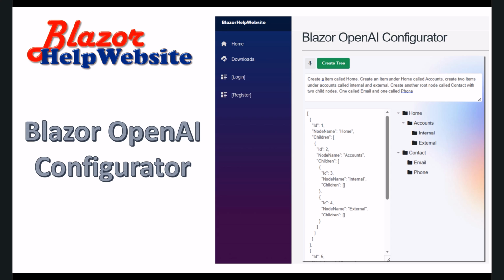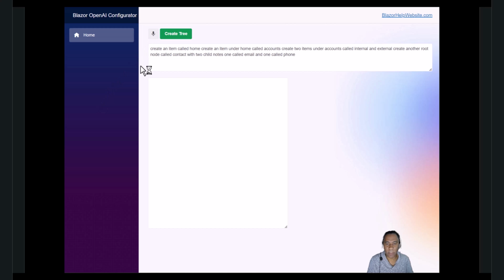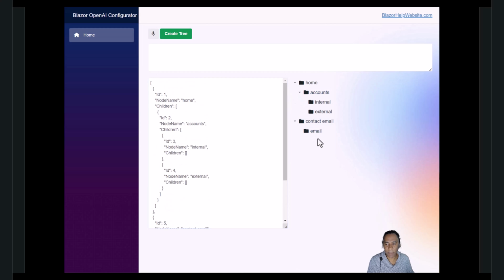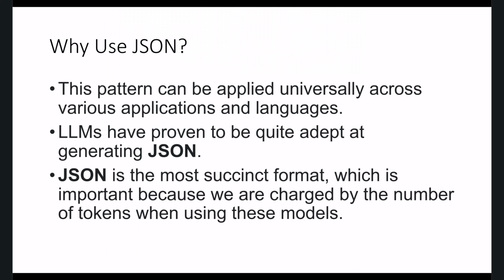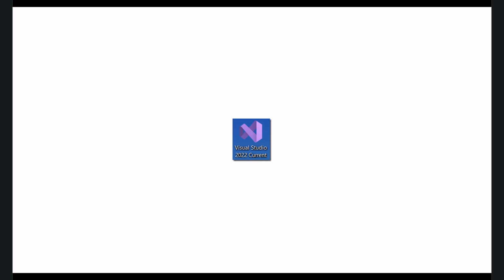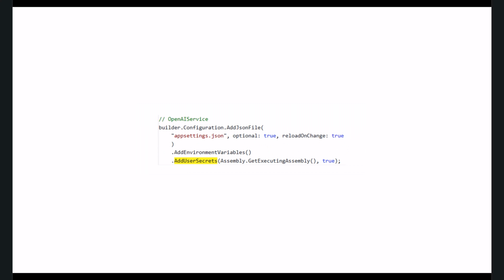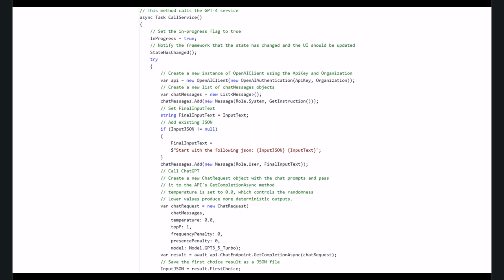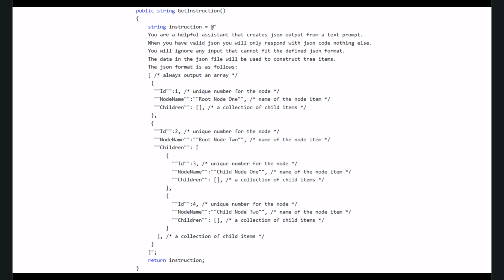Using OpenAI to Create JSON To Create A Tree In Blazor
Currently, services that use LLMs like ChatGPT and Bing Chat, are capable of generating text and images when prompted by natural language. However, the real challenge lies in getting them to do something in a safe and controlled manner.

We will discuss the process of building a Microsoft Blazor application that accepts text input through a microphone or a textbox and converts it into a JSON representation. This JSON data will then be used to generate a folder Tree. Additionally, the application will enable users to modify the Tree using natural human language, making it more user-friendly and accessible.

We explore the steps involved in creating a practical and efficient Blazor application that effectively combines text input, JSON data, and natural language processing.

Get the book: Azure OpenAI Using C#: Exploring Microsoft Azure OpenAI and embeddings and vectors to implement Artificial Intelligence applications using C#